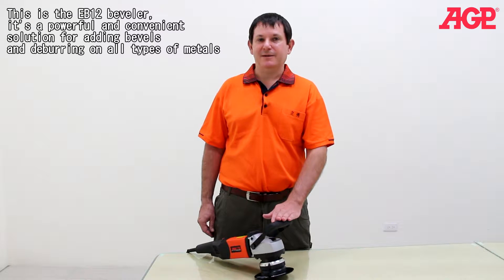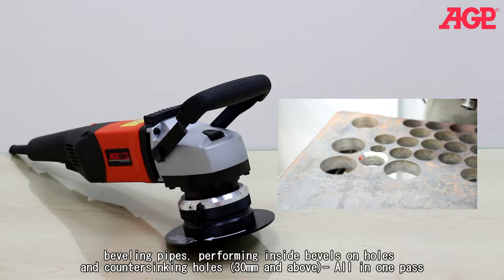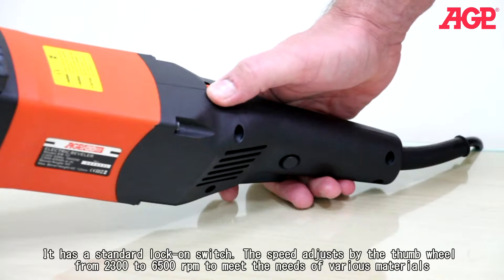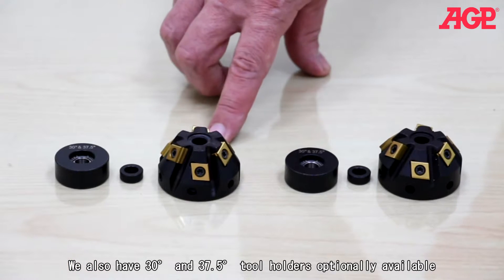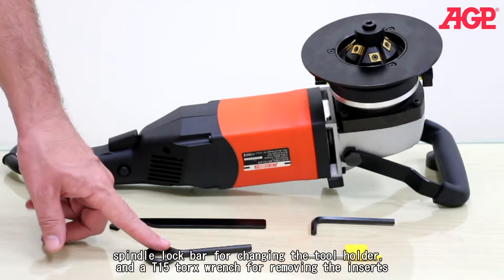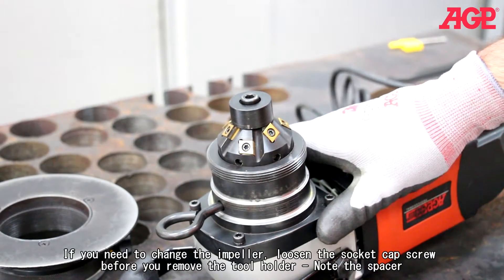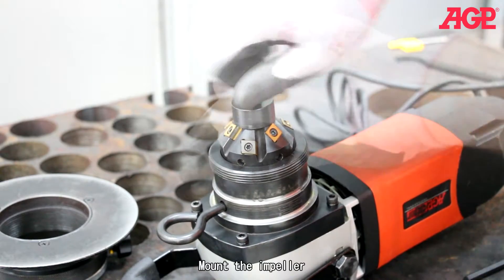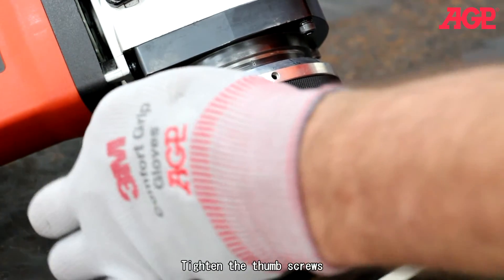AGP【EB12 Electric Beveler】Product Introduction and Operation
★ AGP【EB12 Electric Beveler】
Heavy-duty shape beveled for 45-degree bevels with up to 10.6mm chamfer height. Excellent for beveling straight lines, curved shapes, cut-outs, and countersinking holes over 30mm. Uses 6 square carbide inserts. Can also perform 30- and 37.5-degree bevels with optional tool holders.

★ Product Information
Power Input｜ 1800W
Voltage｜
Speed Wheel Settings｜ 1/ 2/ 3/ 4/ 5/ 6：2300/ 2600/ 3700/ 4800/ 5800/ 6500
Std. Bevel Angle｜ 45 Deg.
Max. Chamfer Height｜ 45 Deg. → 10.6 mm
Mini. Dia. For Inside Bevels｜ 30 mm
Net Weight｜ 6.35 kg (14 Lbs)

★ Learn more about the【EB12 Electric Beveler】